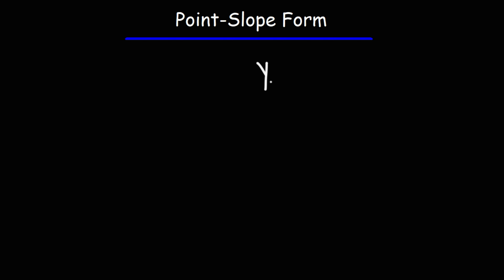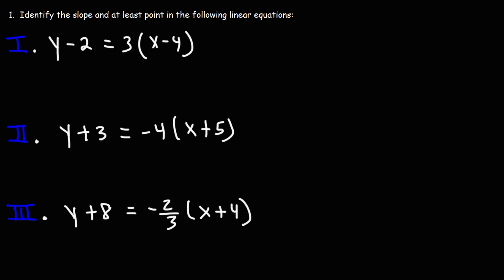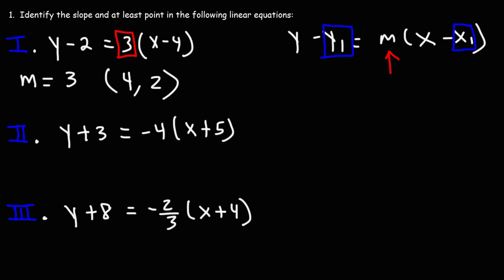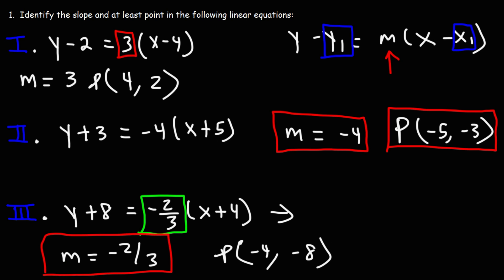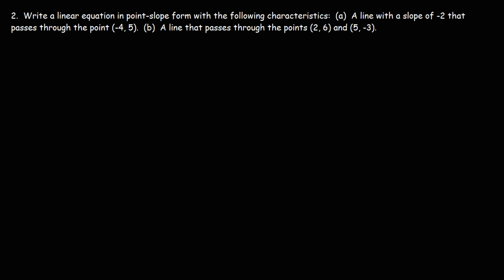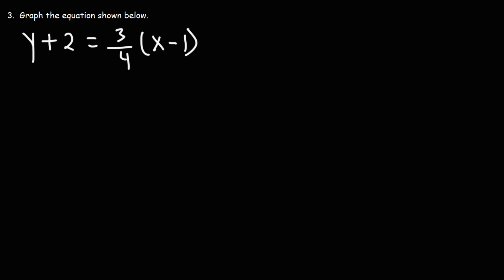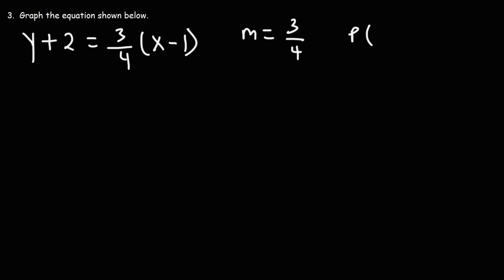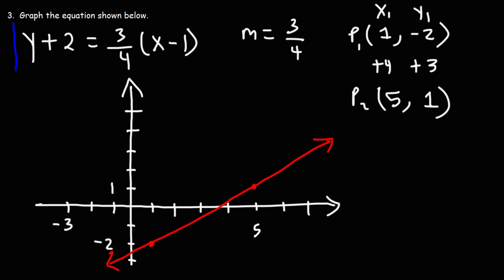Point Slope Form - Basic Introduction - Algebra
This algebra video tutorial provides a basic introduction into point-slope form.  It explains how to write a linear equation given a point and the slope.  It also explains how to write a linear equation given two points.  Finally, it discusses how to graph a linear equation in point-slope form.